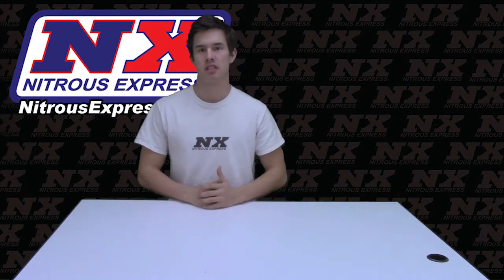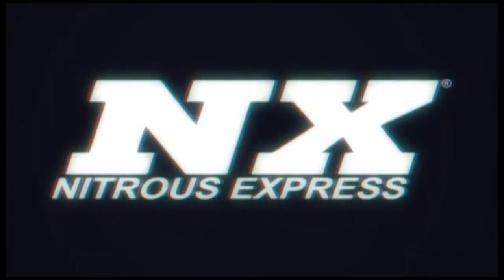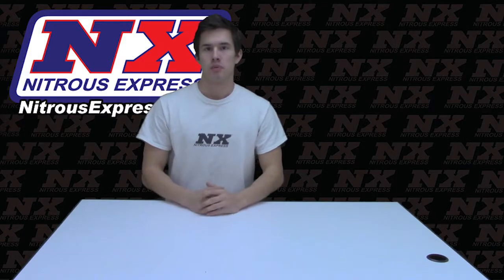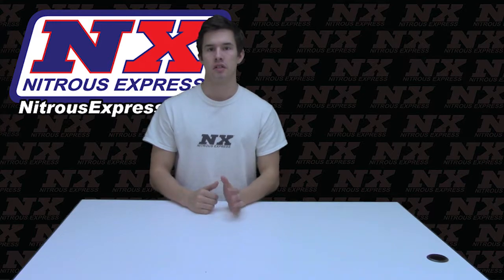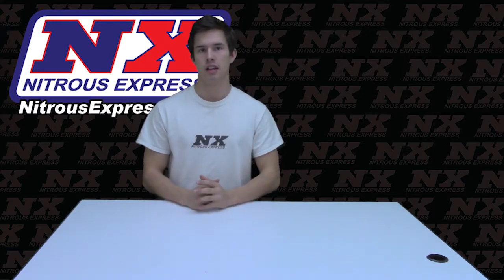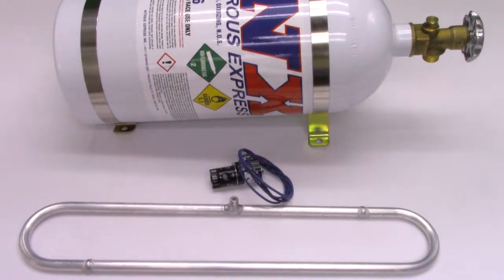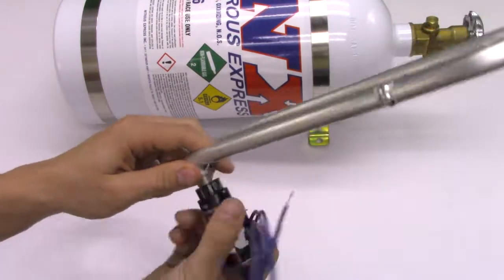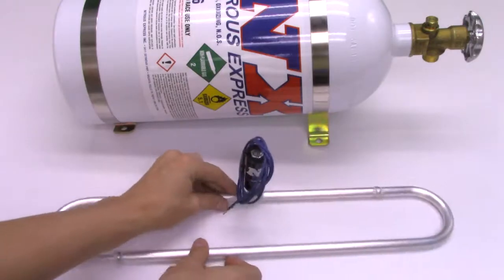N-TERCOOLER SPRAY RING SYSTEM FOR CO2 W/10LB BOTTLE Part No. 20000C-10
For supercharged or turbo applications where nitrous is not an option, Nitrous Express offers another alternative, the N-tercooler. Spraying CO2 over an air-to-air intercooler, can reduce air inlet temperatures dramatically. In a dyno test, a turbocharged Honda equipped with an NX N-tercooler, increased its baseline by an astounding 52 wheel horsepower! If it makes horsepower, it must be Nitrous Express!